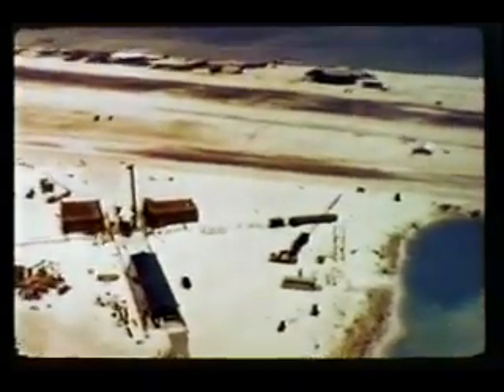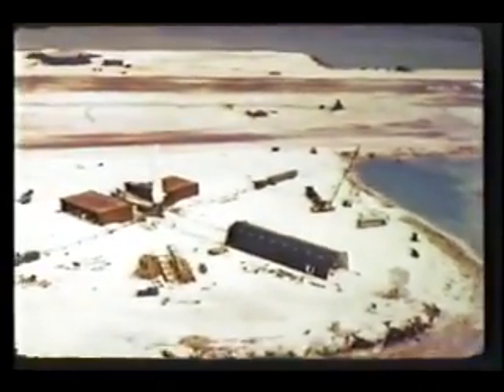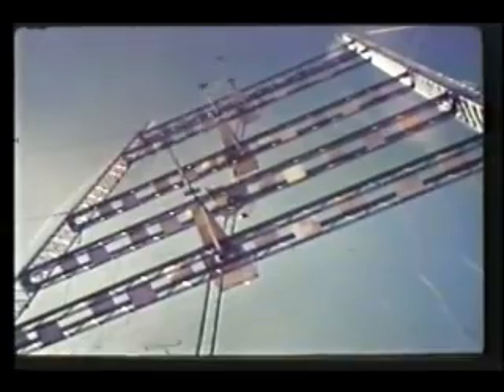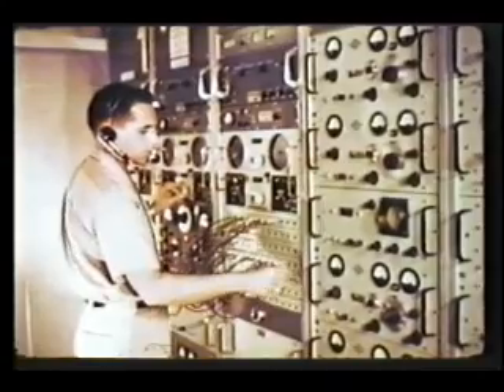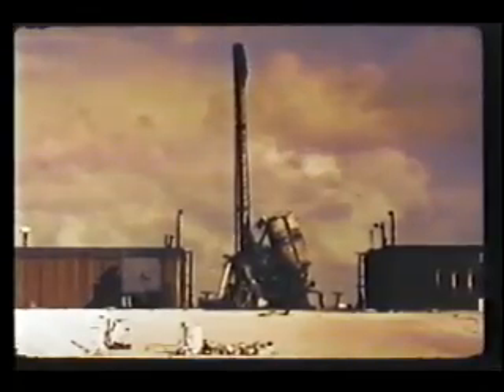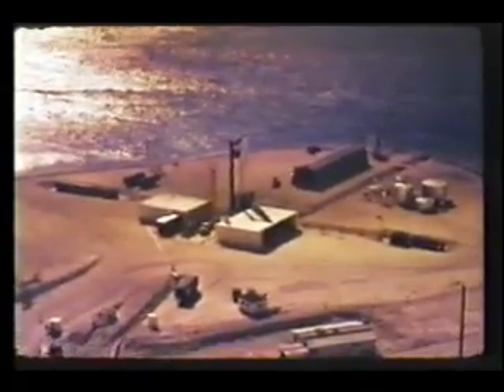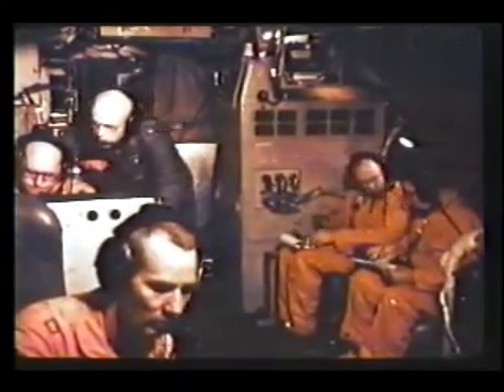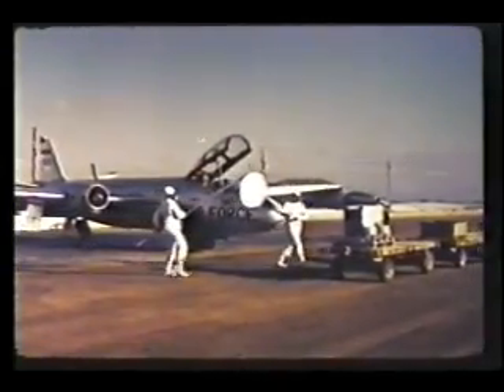Declassified U.S. Nuclear Test Film #65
0800065 - JTF-8 Presents Operation Dominic: Johnston Island - 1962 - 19:23 - Black&White - The Johnston Island area segment of Operation Dominic I was divided into two parts, the Fishbowl high-altitude tests and open sea airdrop tests. Much of the film was devoted to the failures that occurred in the high-altitude program. In one test, a rocket was destroyed because it was believed to be off-course, but post flight data revealed that it was on the correct trajectory. Another rocket blew up on the launch pad because of a sticking fuel valve. This caused the high explosives in the weapon to detonate, resulting in the destruction and contamination of the launch pad and surrounding area. In another instance, a rocket had flight irregularities stemming from the wrong configuration of a flight plan. The nuclear device detonated directly over Johnston Island, instead of 26 miles away as planned.

To improve obtaining test data, the Thor launch vehicles (rockets) also carried and deployed three scientific test pods. These reentry pods contained diagnostic equipment, and shortly after they were deployed, the nuclear weapon was detonated. The pods splashed into the sea and were retrieved by helicopters.

The successful rocket-launched, weapons-effects, Operation Fishbowl high-altitude tests conducted in the Johnston Island area in 1962 were as follows:

STARFISH PRIME, July 9, 400-kilometer altitude, 1.4 megaton
CHECKMATE, October 20, tens of kilometers altitude, low (less than 20 kilotons)
BLUEGILL 3 PRIME, October 26, tens of kilometers altitude, submegaton (less than 1 Mt, but more than 200 kt)
KINGFISH, November 1, tens of kilometers altitude; submegaton (less than 1 Mt, but more than 200 kt)
TIGHTROPE, November 4, tens of kilometers altitude, low (less than 20 kilotons)

The five open sea airdrop, weapons-related tests in the Johnston Island area were as follows:

ANDROSCOGGIN, October 2, 75 kilotons (kt)
BUMPING, October 6, 11.3 kt
CHAMA, October 18, 1.59 megatons (Mt)
CALAMITY, October 27, 800 kt
HOUSATONIC, October 30, 8.3 Mt